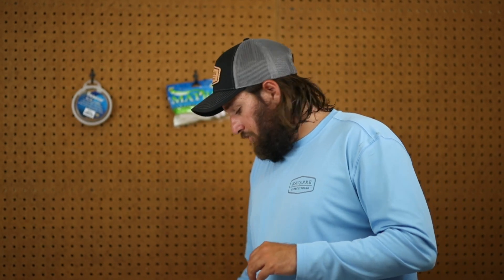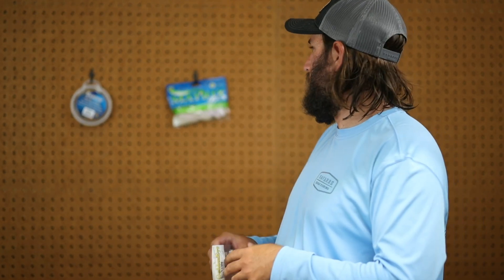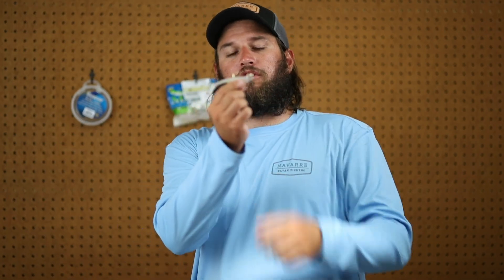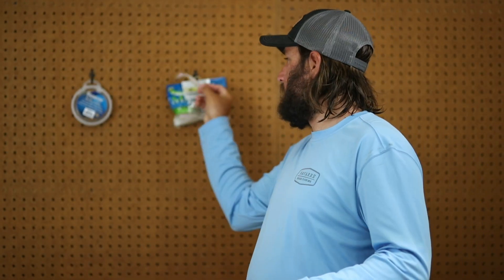The First Lure | Rules of Thumb - Inshore Fishing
The Fluorocarbon we use

If you're learning to fish Saltwater, keep it simple.  Pick up a 3" soft plastic and start exploring.

Recommended Product Links (Amazon)

This list grows daily and shows the products that we use daily.

Our Story

Our Approach